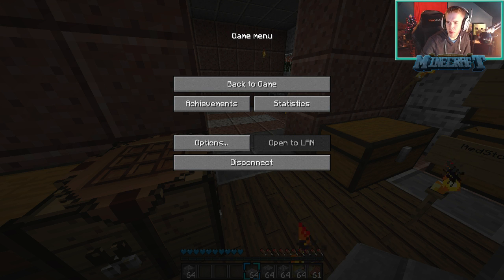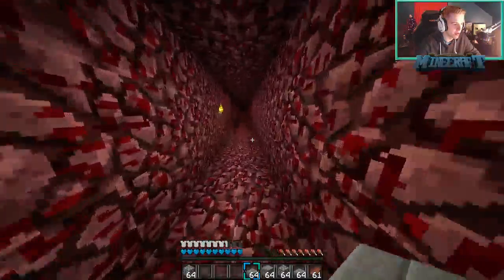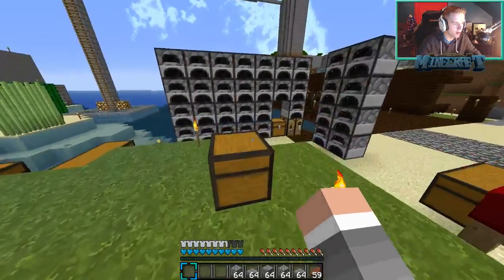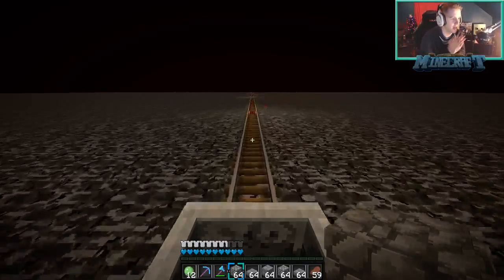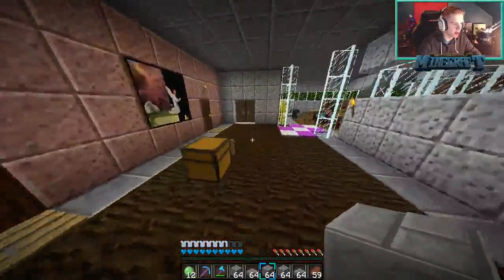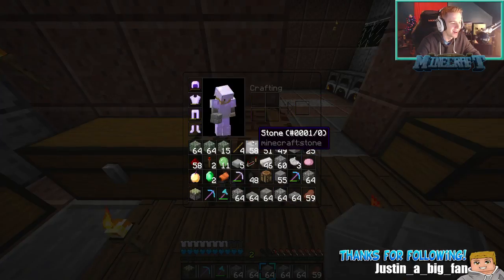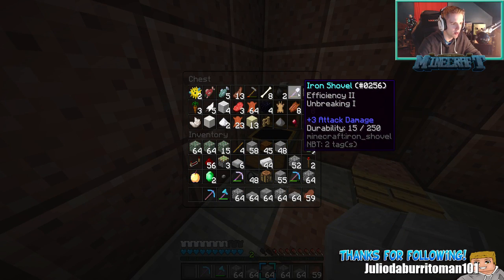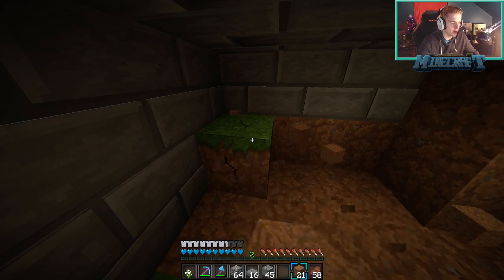How To Minecraft: 1.8 SMP Day #16 "SECRET ROOM TIME!" w/KenWorth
How To Minecraft with kenworth! Hope you guys enjoy!